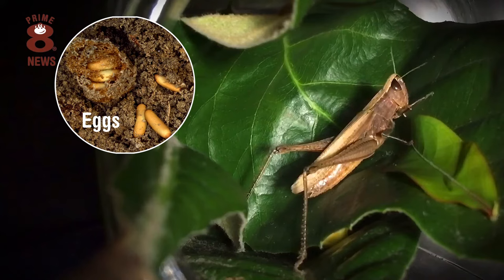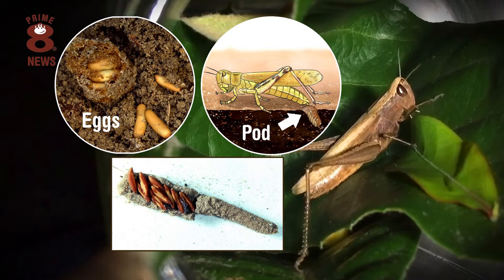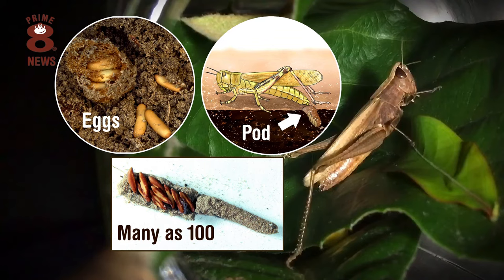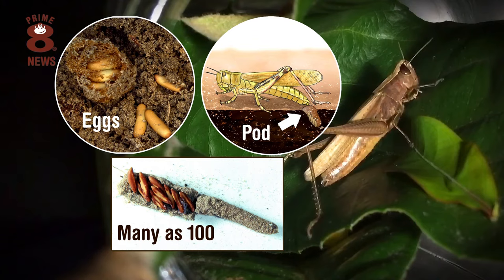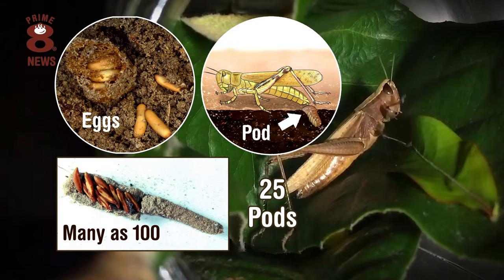The life cycle of a Grasshopper!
Join Professor Patrick Prawn and the rest of Prime8 Gang, as they develop their partnership with those in the Land of Humans...

Today we hear all about grasshoppers!

​​Primasia 'The Prologue' is available now FREE OF CHARGE on the App store:-

​Prime8 Coding & Computing is available for ONLY £299.99 per school - sign up from June 2022 for 2022/2023 and get the remainder of 2022 academic year FREE!

Primasia (Chapter One) 'The Birth of Primopolis' releases online for PC/MAC Q3 2022. Console release Q1 2023.